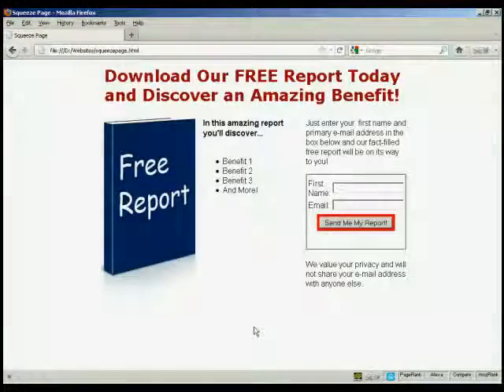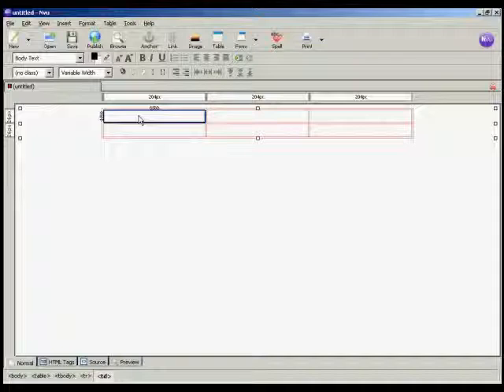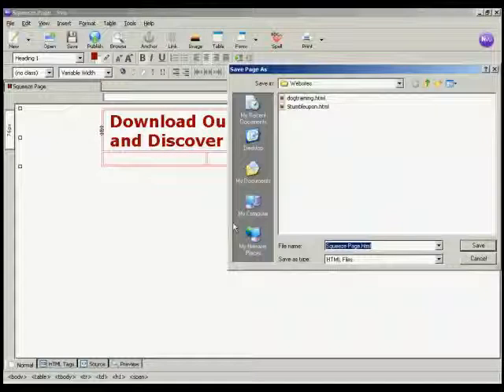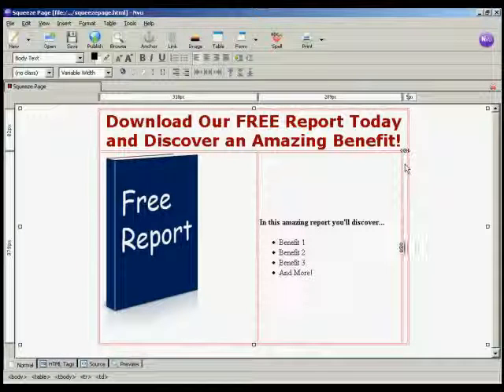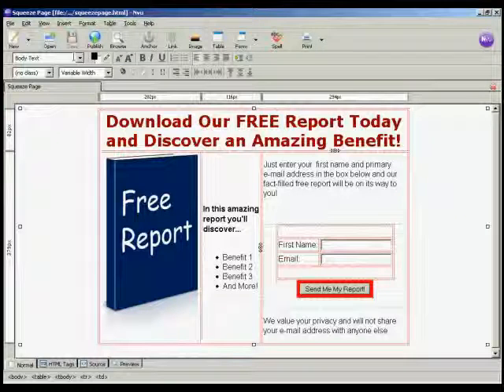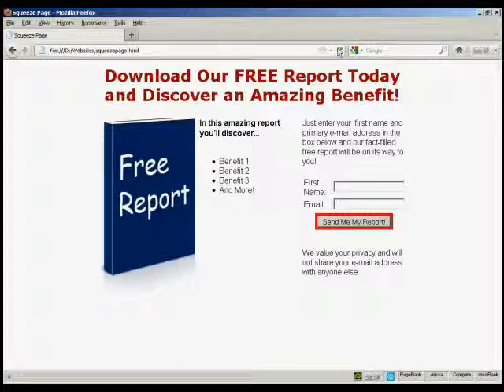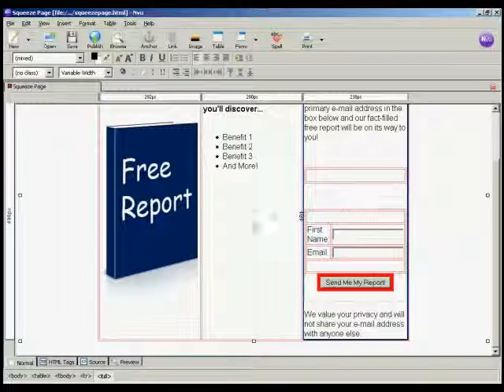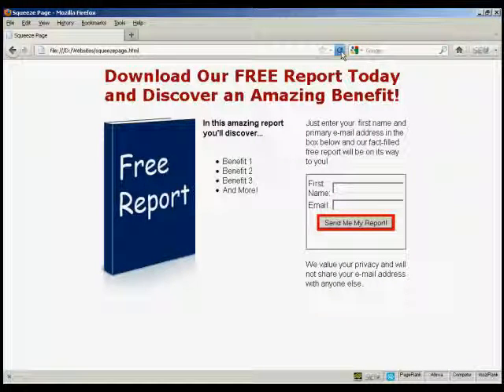Squeeze Page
Strategic Marketing Group
11668 Cygnet Drive, Waldorf, MD 20601

This video discusses the advantages to having a squeeze page and how to make one.